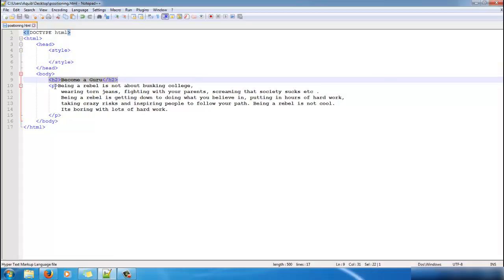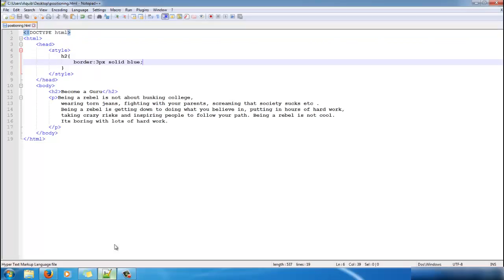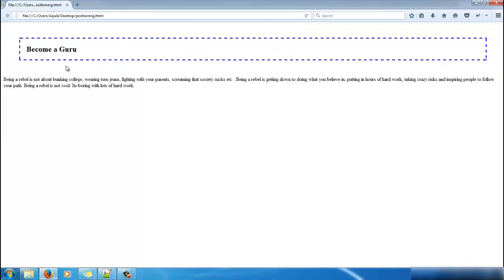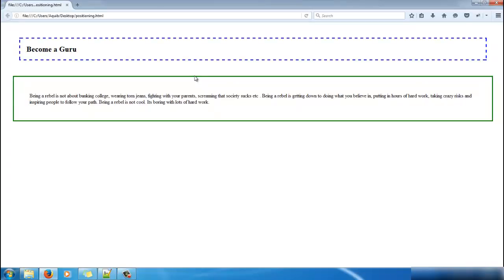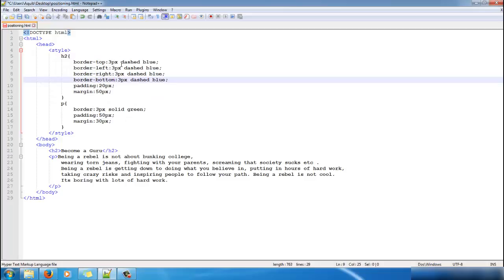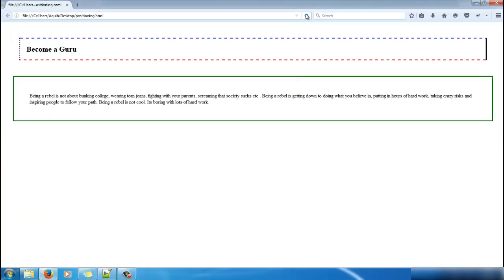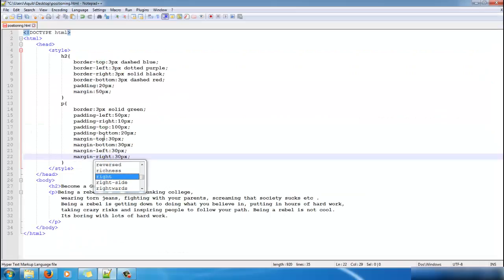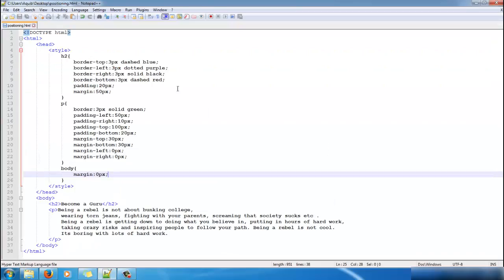Everything about the CSS Box Model